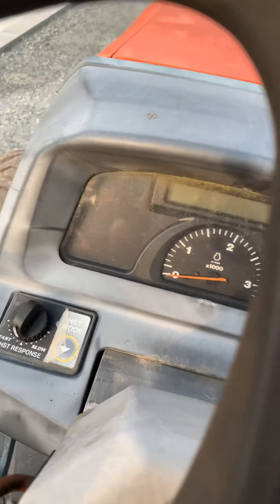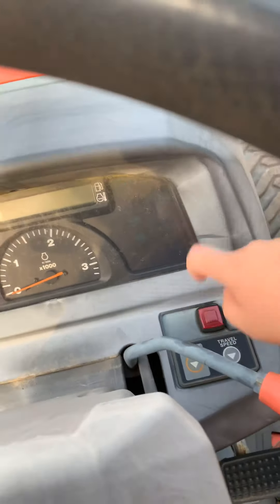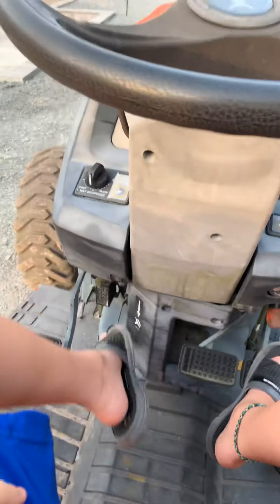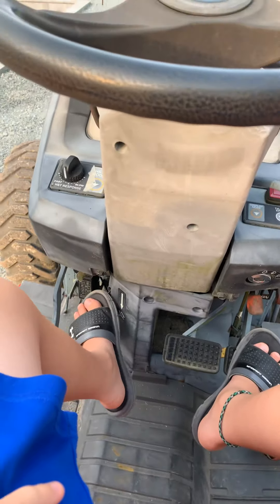Kubota tractor review